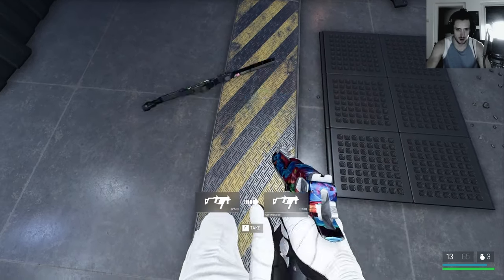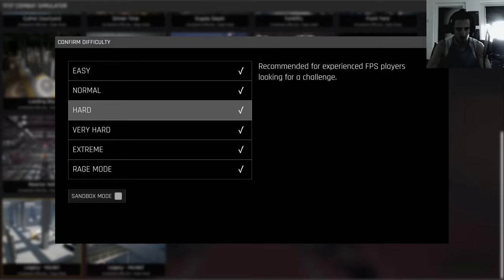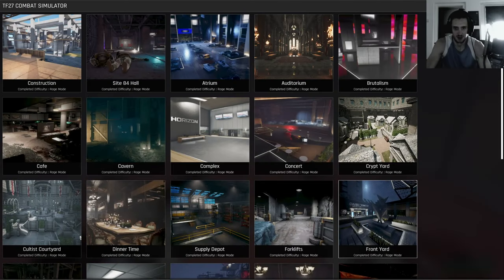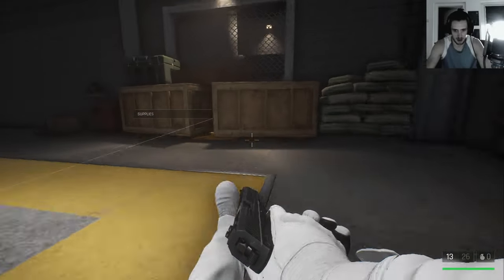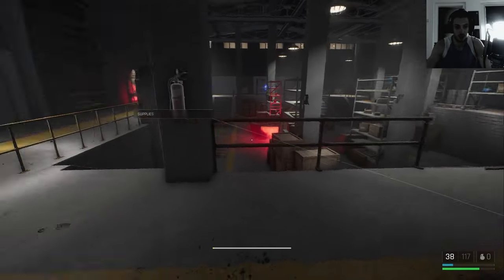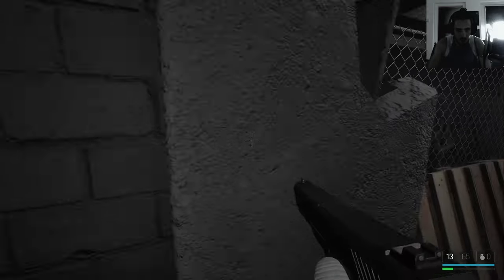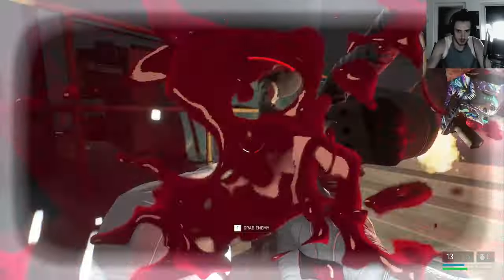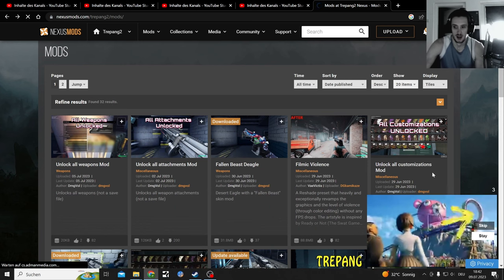Trepang2 Last Video, Mods + Dropkick only Horde attempt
My last Trepang2 Video with some glitched Mods and a meh... Dropkick only try

This is a Playthrough of Trepang2